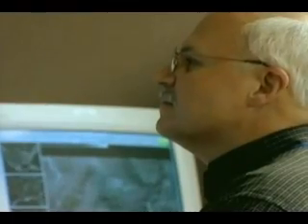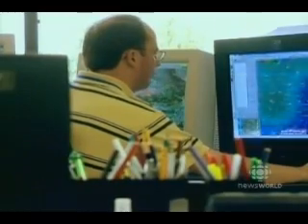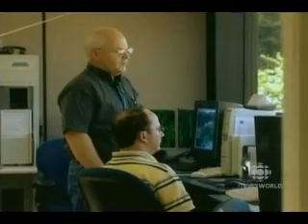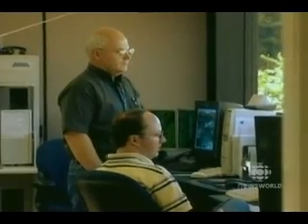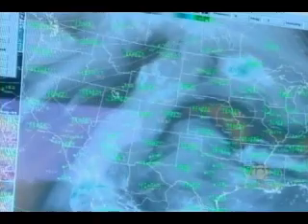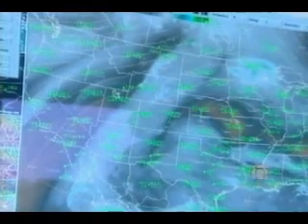Global Warming - Doomsday Called Off (5/5)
World leaders need to remain alert to latest scientific thought on climate change:

Global Warming Consensus?